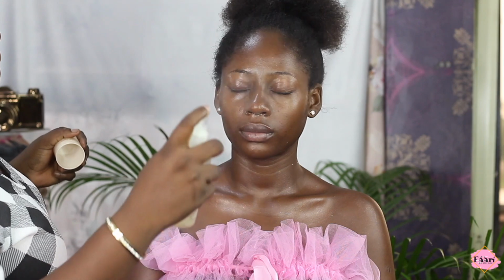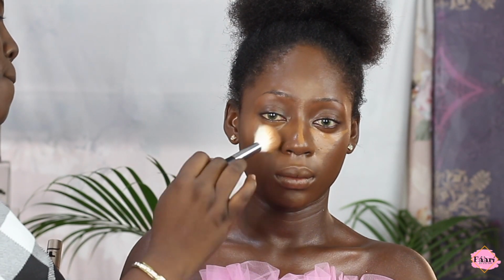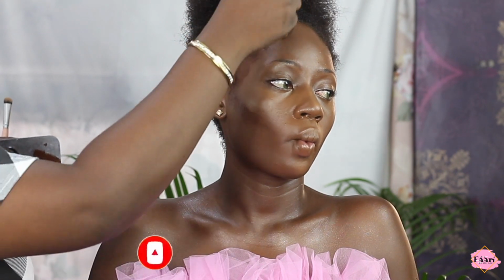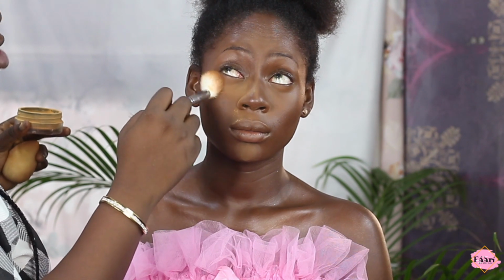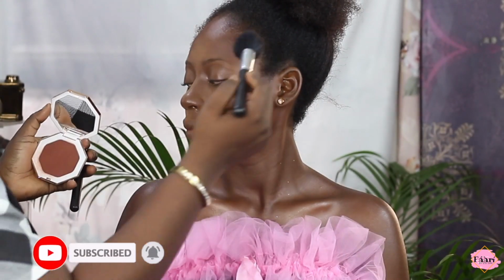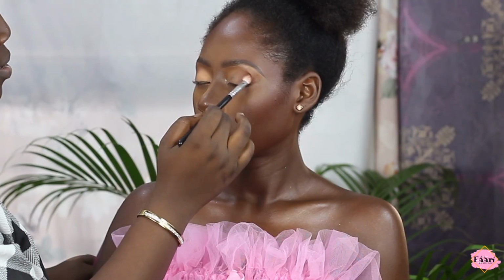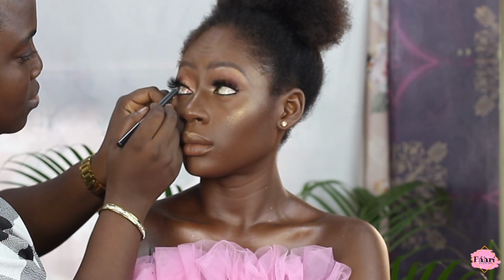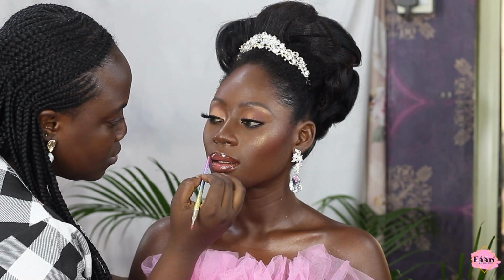Practicing What I Learnt at KINGMALIMAGIC's Class | A Makeup Tutorial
Hey Lovelies, so earlier this year, i attended a Masterclass by Mali Magic and i put to test the things I learnt from her. Hope you enjoy this video.